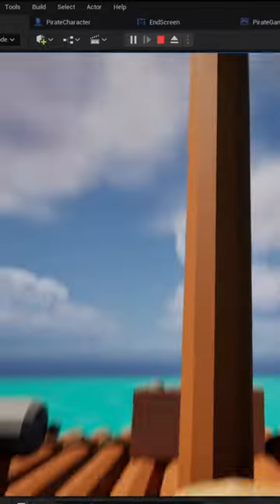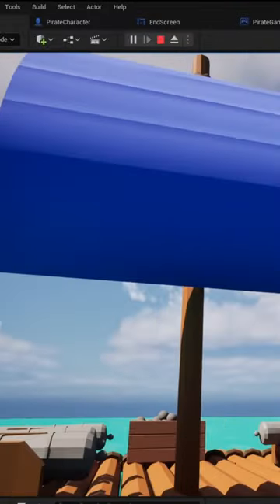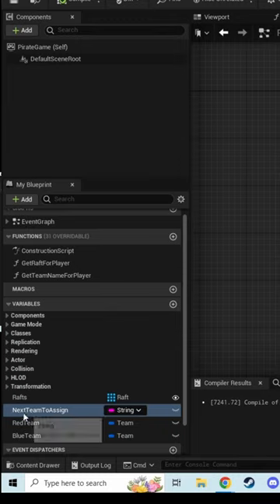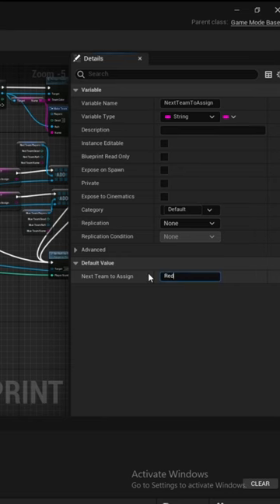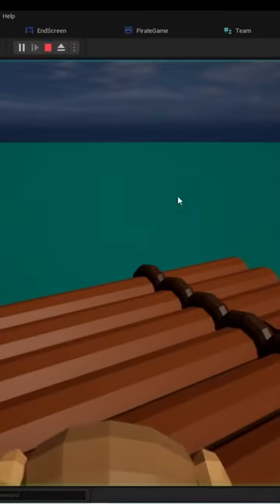Pirate ships have teams!